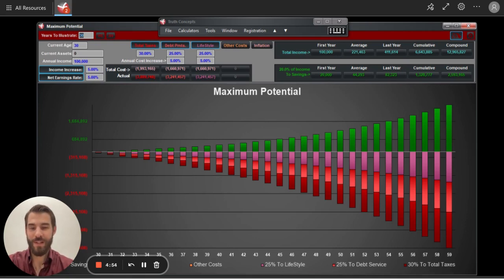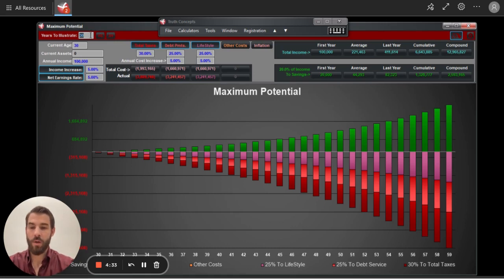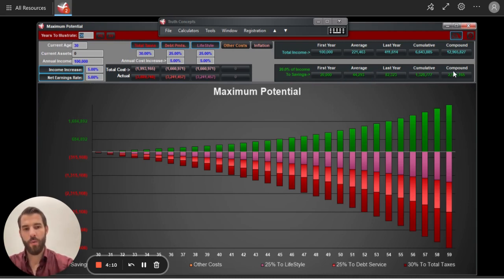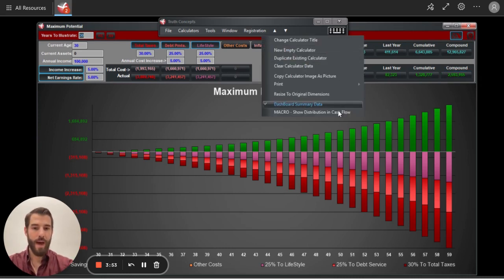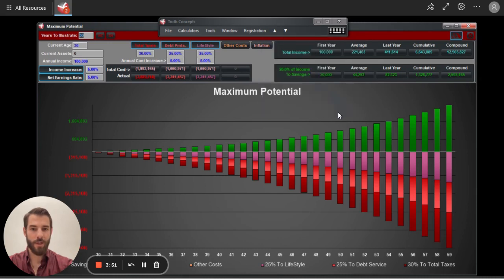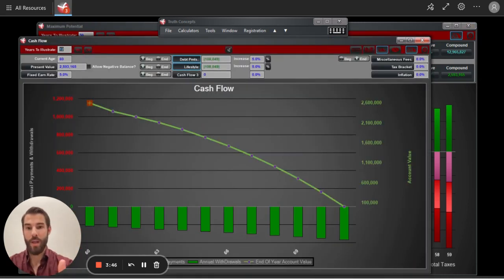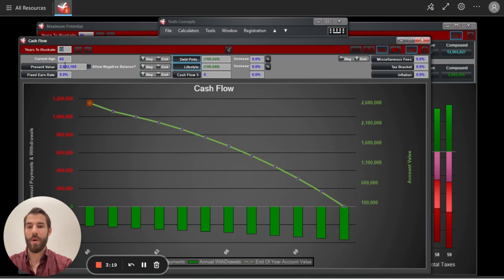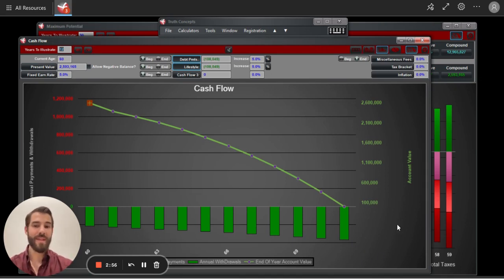Max Potential Macro TC360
For TC360 members: Learn how to seamlessly transfer your Max Potential Calculator results into the Cash Flow Calculator with just one click. This tutorial walks through how to visualize your client’s long-term income and lifestyle trajectory with precision—turning theoretical potential into a concrete cash flow plan. Make your conversations more impactful and streamlined.

Need help? Reach out anytime.